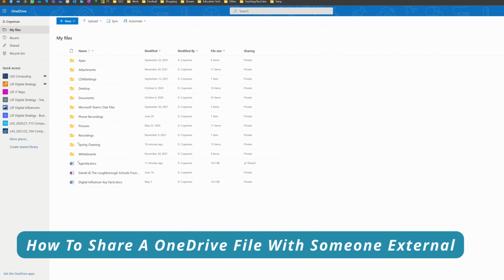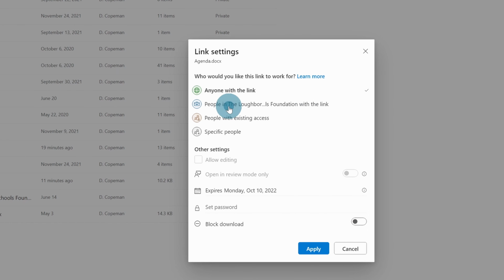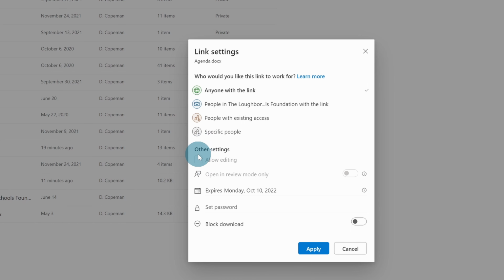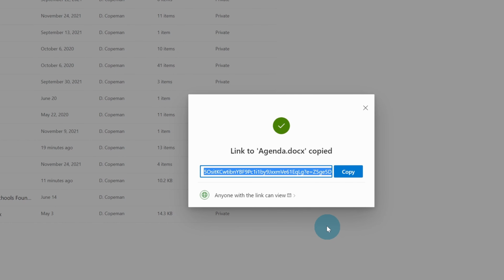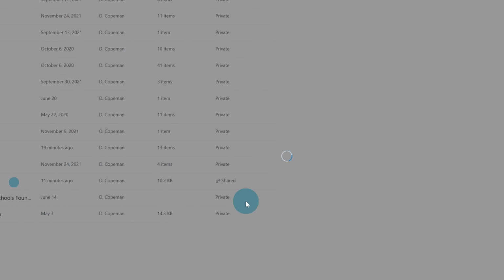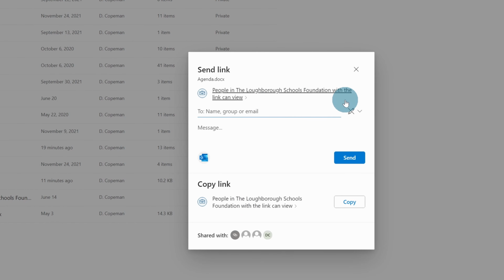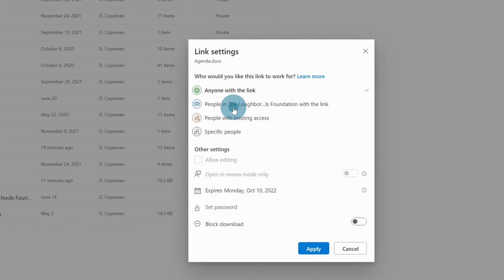How to Create a Sharable OneDrive File Link for External People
00:00 - Start
00:14 - Admins can protect OneDrive files from external edits